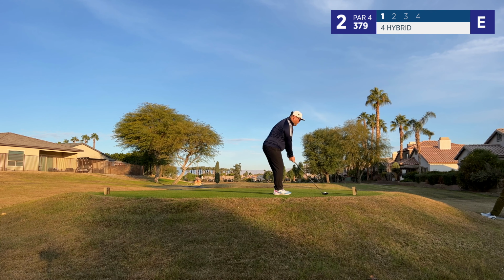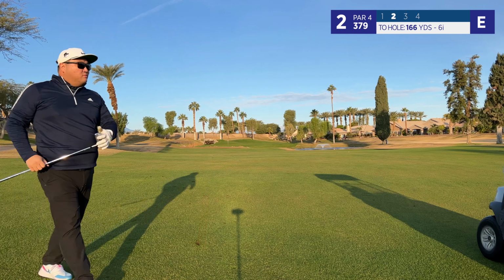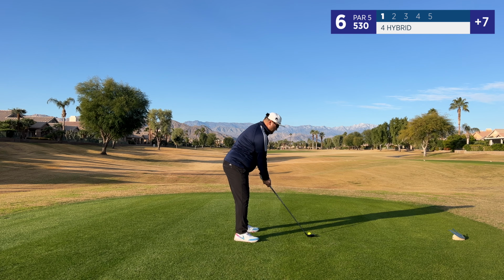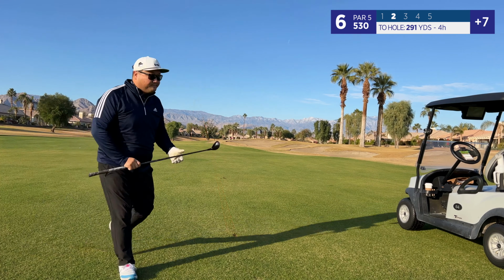High Handicap Golf Vlog @ Big Rock Indian Springs - Underrated Golf Course in Palm Springs? PART 1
What a random golf course I played at. Is it any good?

BIG ROCK GOLF COURSE @ INDIAN SPRINGS
Indio, CA
Gold 71.9 / 127
6642 yards, Par 72
Green Fee: $109

0:00 - Intro
0:30 - Hole 1
1:17 - Hole 2
2:12 - Hole 3
2:51 - Hole 4
3:37 - Hole 5
4:14 - Hole 6
5:13 - Hole 7
6:04 - Hole 8 (musical interlude)
6:54 - Outro and ramblings